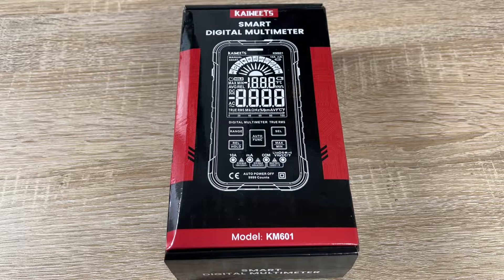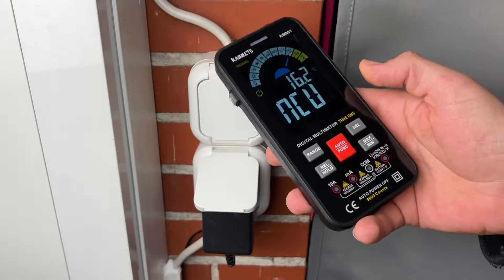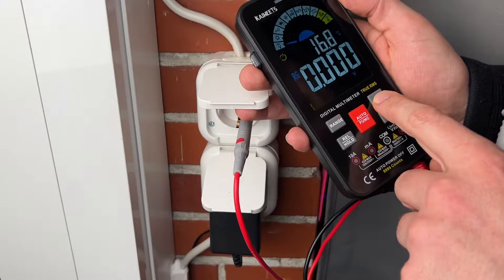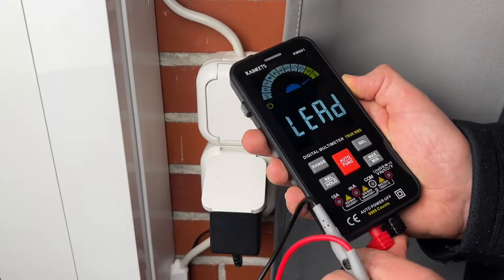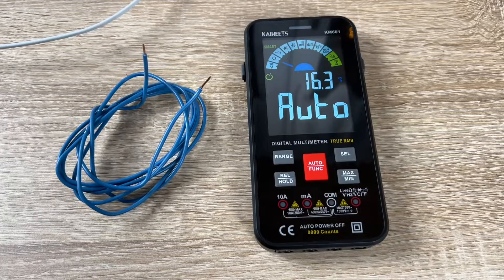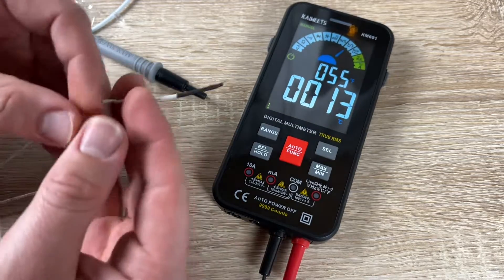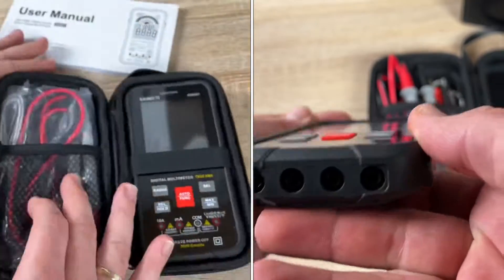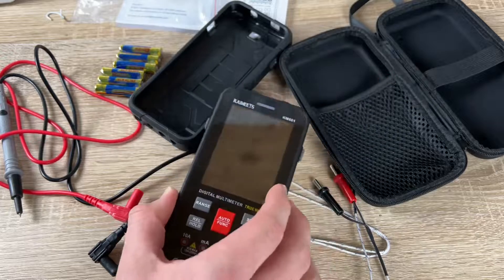KAIWEETS KM601 Smart Multimeter, 10000 Counts Auto/Manual Dual Ranging unboxing and instructions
KAIWEETS KM601 Smart Multimeter, 10000 Counts Auto/Manual Dual Ranging with T-RMS Voltmeter/Ohmmeter/Capacitance Meters, Measures AC/DC Current Voltage Resistance Continuity Frequency Diodes

✅SMART MODE-- Default to enter this function directly when opening this multimeter. The SMART mode includes the three most commonly used functions: Voltage, Resistance and Continuity testing. This multimeter can automatically identify the measurement content in this mode, you don’t need to do anything extra.
✅Multiple functions: KAIWEETS smart multimeter can accurately measure AC/DC voltage, AC/DC current, 10A current, and can also be used to test continuity, capacitance, frequency, duty cycle, resistance, diode, temperature, NCV, and live wire. With this smart digital voltmeter, you can solve industrial, vehicle, and household electrical problems.
✅Ensure safety: The multimeter is certified with CE and RoHS. The design and manufacture of the instrument strictly comply with IEC61010-1 CAT III 1000V, CAT IV 600V overvoltage safety standards and pollution level 2. The dual ceramic fuses, which have anti-burn and overload protection functions, can effectively protect the multimeter. The silicone cover can protect the multimeter from wear and electric shock.
✅EASY OPERATION-- The slim multimeter with a large LCD backlit screen and the minimalist button design allows you to easily switch all functions with one hand. Convenient features like Data Hold, Auto Shut-off, Anti Miss Plug make taking and recording measurements easier than ever before.